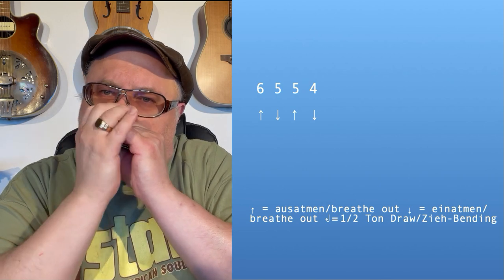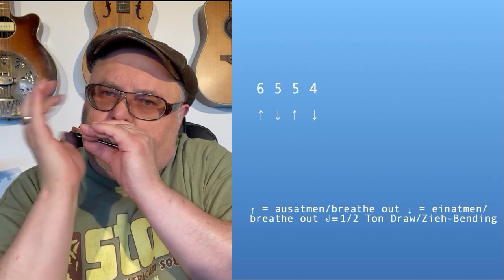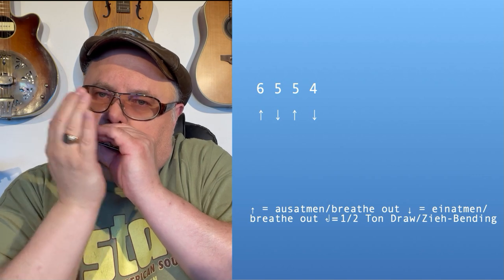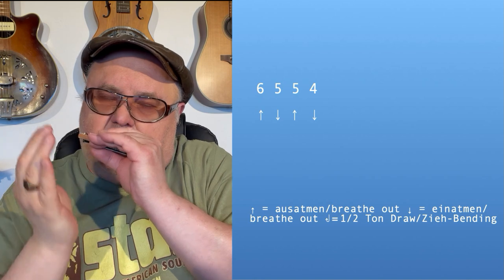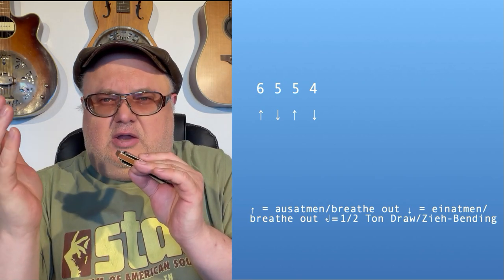04. Sound effects with hands (engl.)-Chris Kramer Tutorial: Blues Harmonica Basics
In this workshop series I want to help you become a better blues harmonica player. I will show you all the basic techniques you need to know. Bending, trills, glissando, octave or interval playing with covered reed as well as various sound effects. In addition, I will show you how you can affect the sound of your playing. In addition, I will provide you with some theoretical knowledge and at the same time prepare you for the following series, which will be based on it.
Activate the bell on the top right to not miss any of the videos.

You prefer to learn from books or are looking for a gift?

You would like to know something about my novel character, "The Little Harmonica"?

You would like to know what else I do in music?